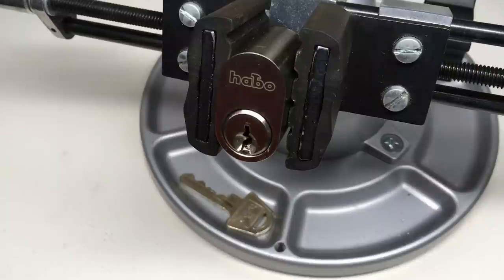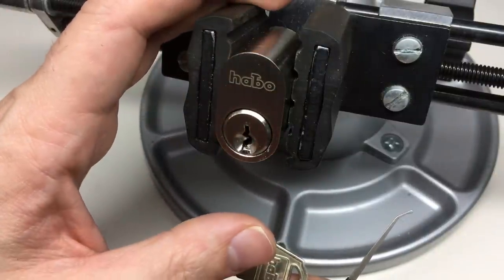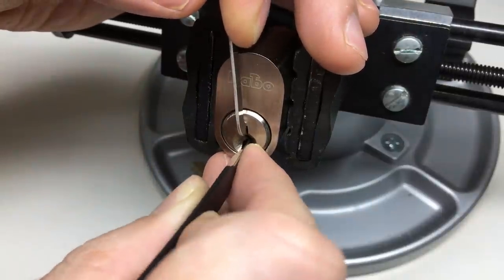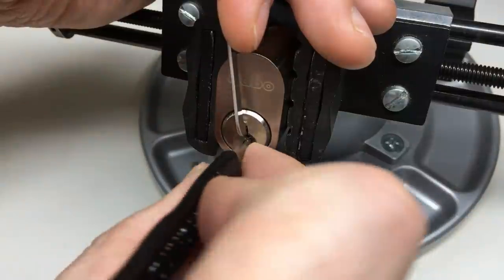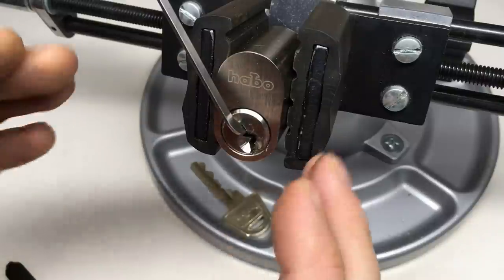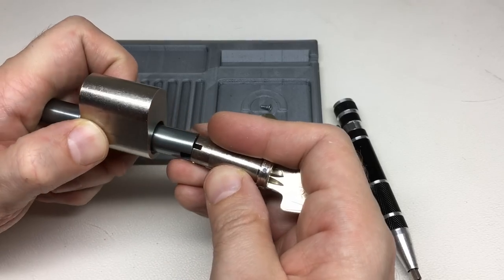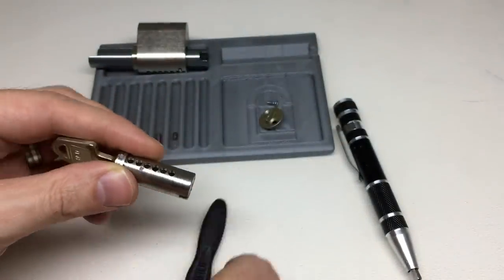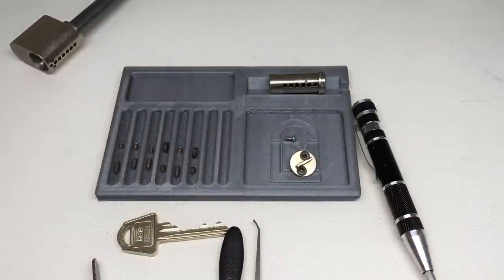(568) Habo Scandinavian Oval Ruko Clone Pick and Gut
LOOK AT THE BITTING ON THAT! Thank goodness the keyway was OK. Still, a pretty tough pick and an enjoyable one at that!